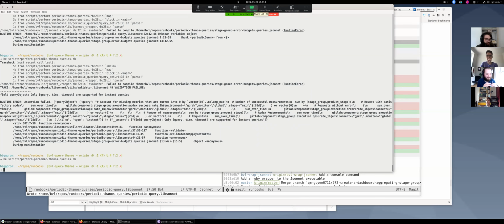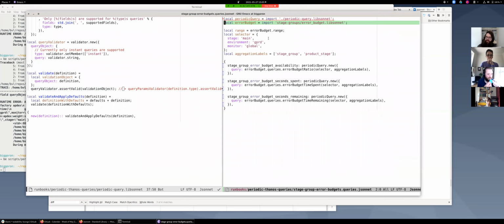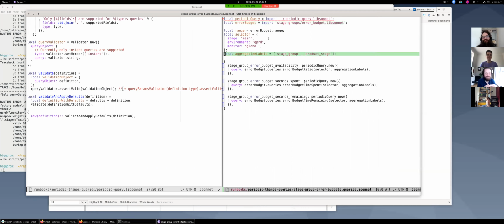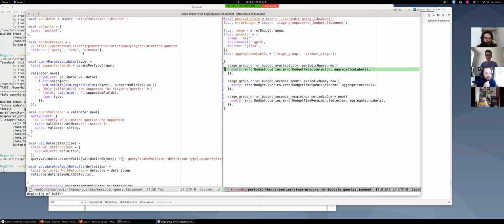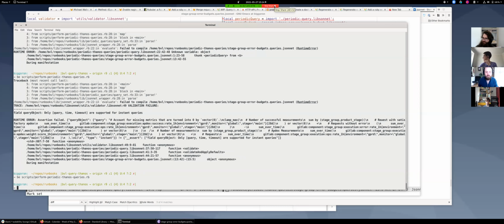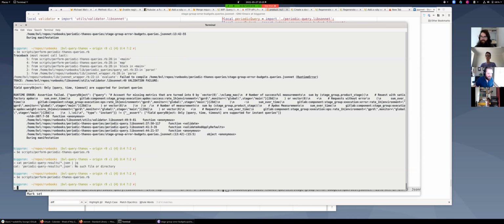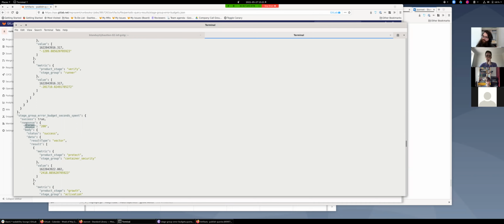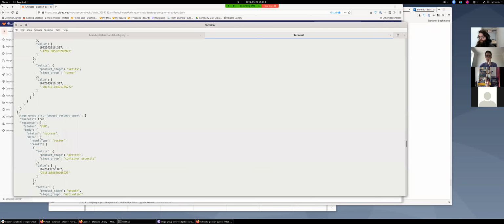Scalability Team Demo 2021-05-27